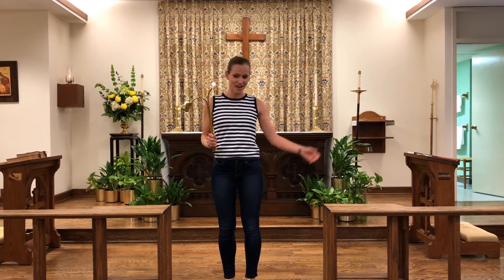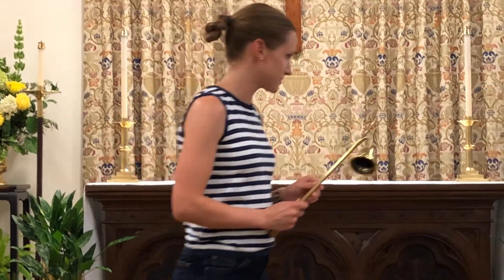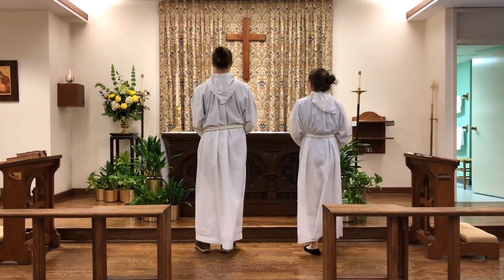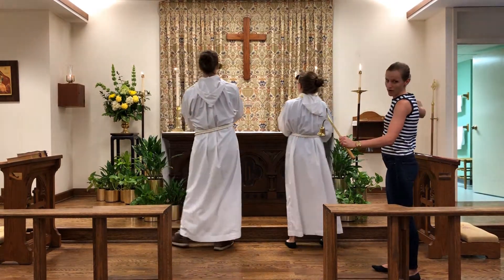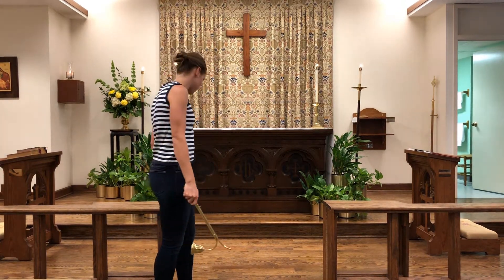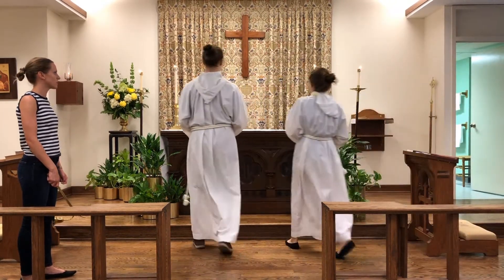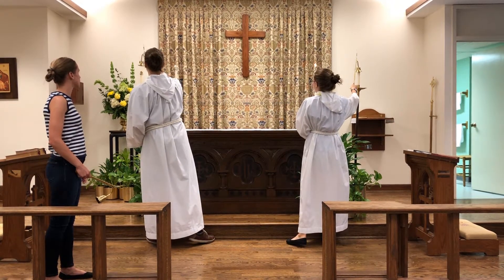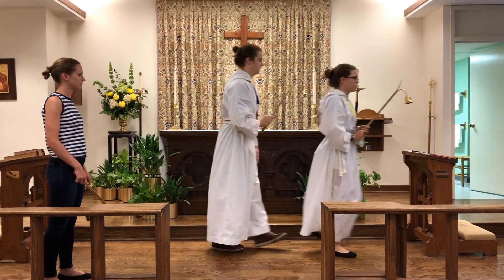Acolyte Video: Working with Candles